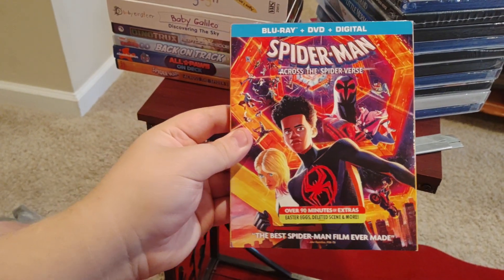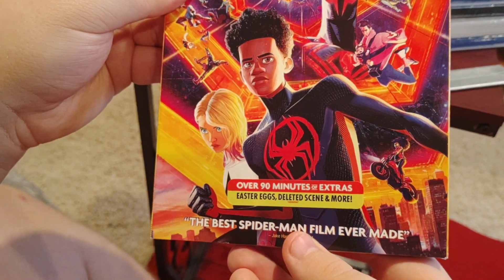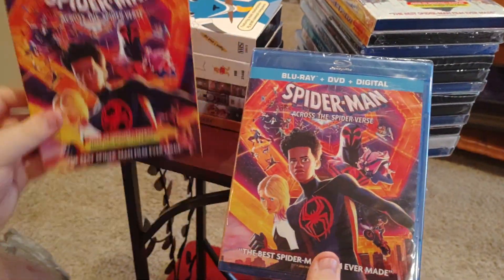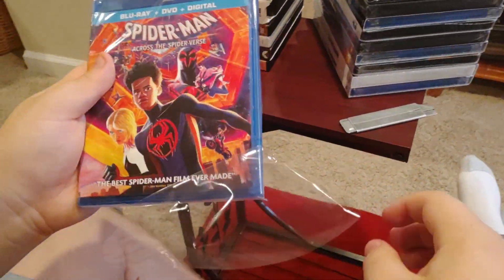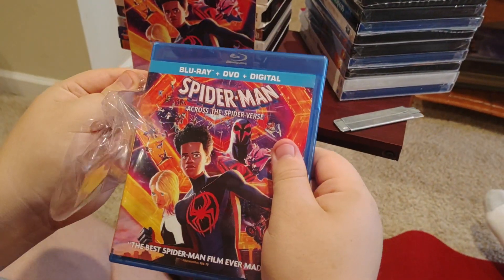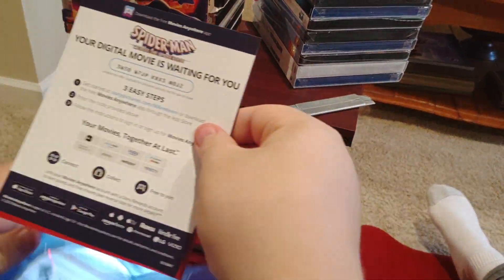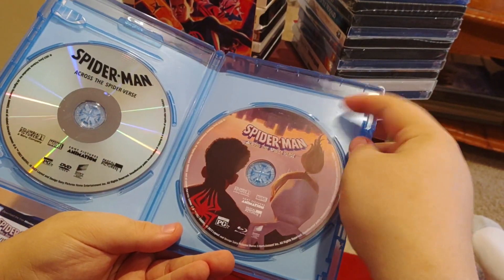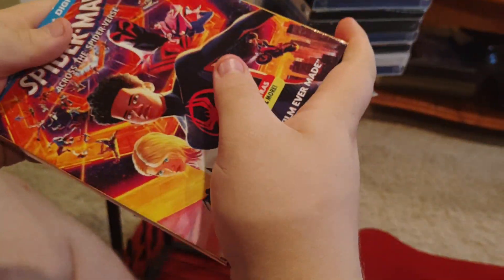Spider-Man: Across the Spider-Verse Blu-ray Unboxing (Grandma's House Version)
Here is an unboxing of Spider-Man: Across the Spider-Verse on Blu-ray at Grandma's House.

Recorded on November 23, 2023 using my own Phone.

Bonus: Happy Thanksgiving everyone :)